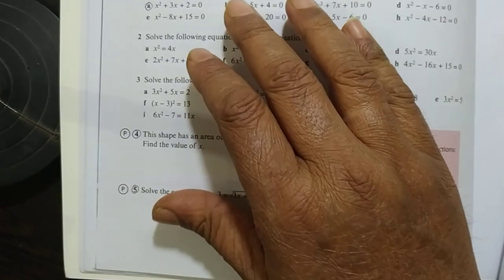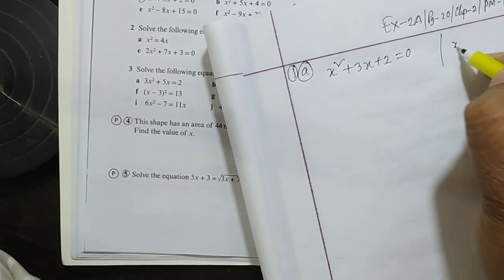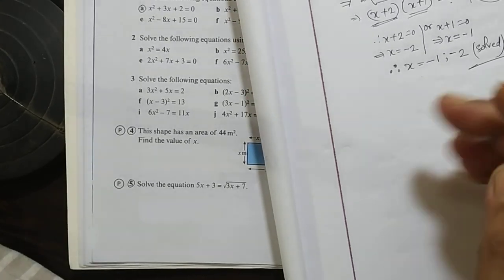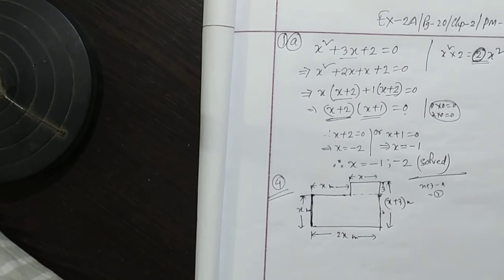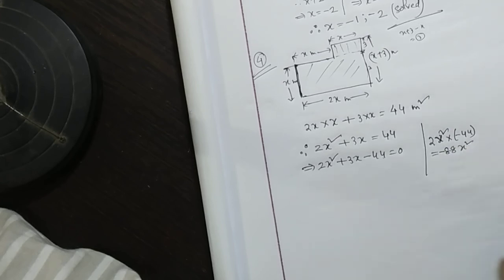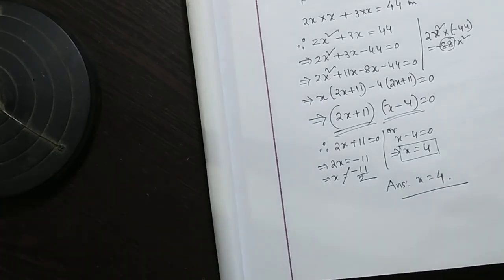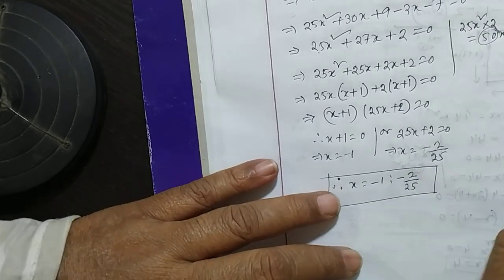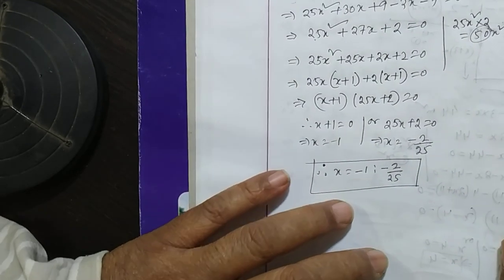A Level Pure Math-1,Pearson Edexcel, Ex-2A,pg-20,chap-2,Q1(a),4&5